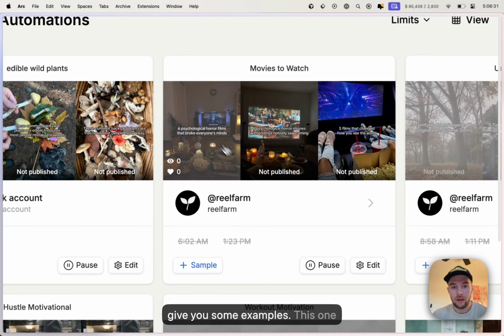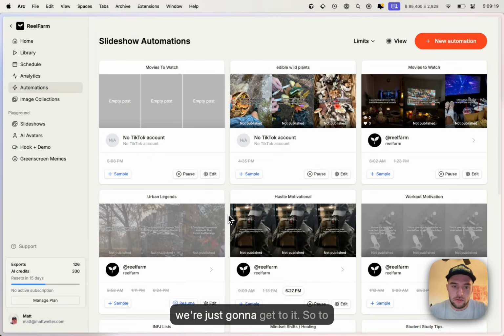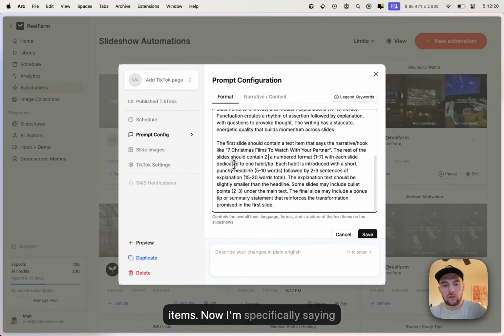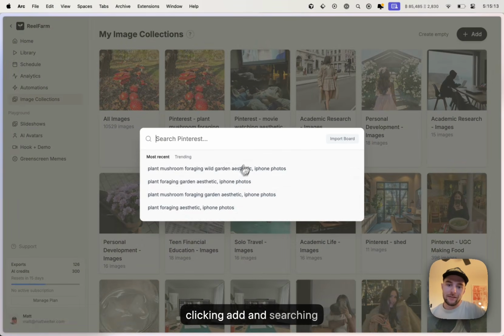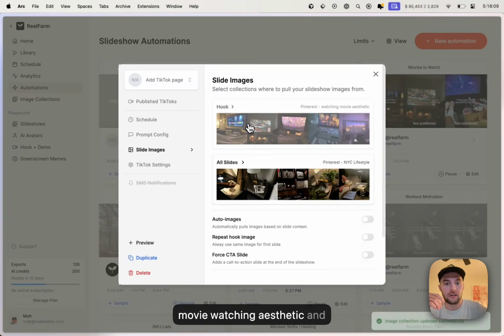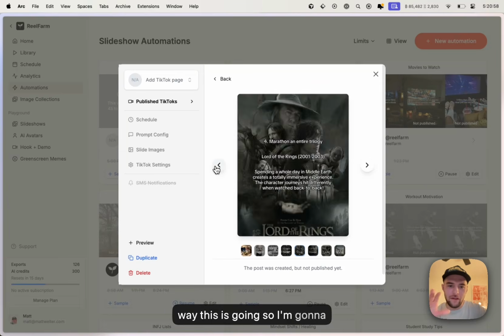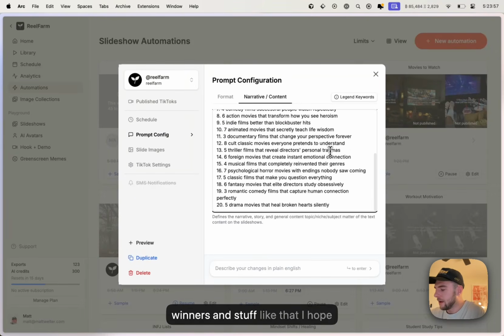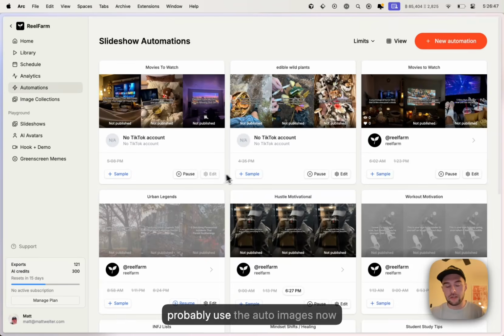how i pump out 100s of tiktoks daily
raw uncut walkthrough tutorial on how i use reelfarm to automate the entire content creation process